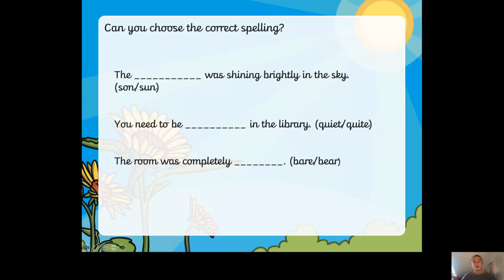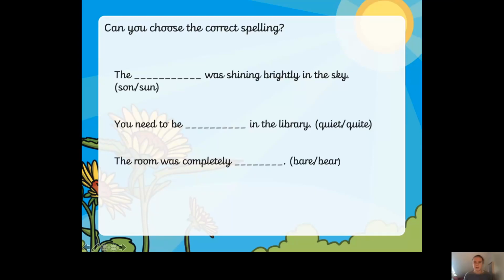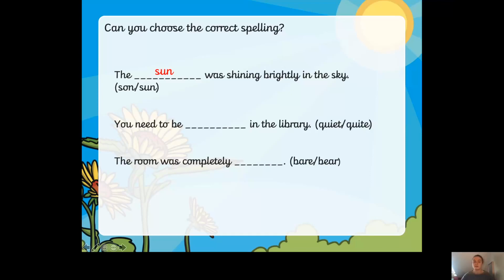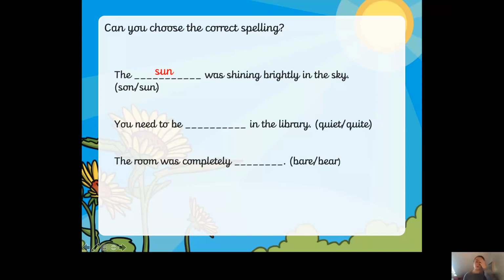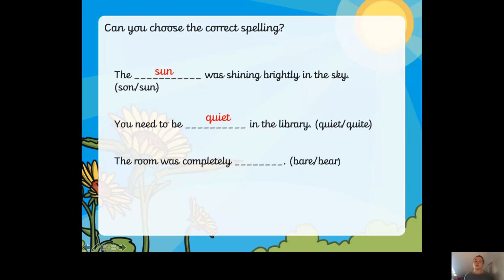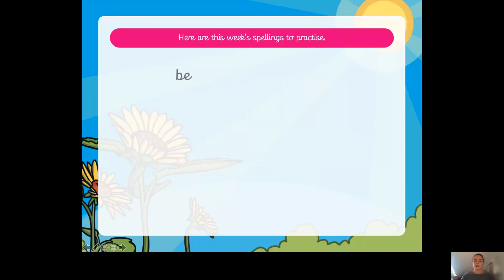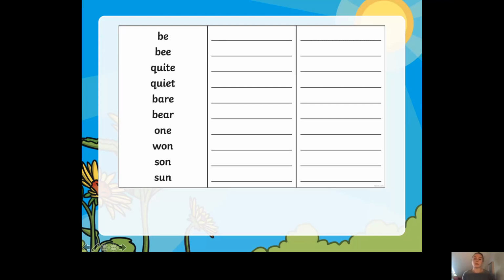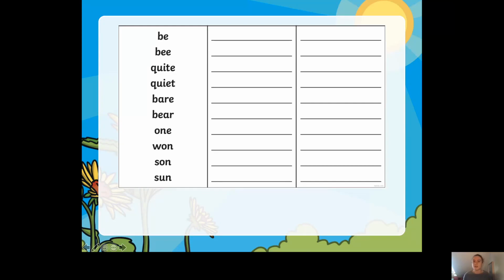Year 2 Spellings 2nd July Part 2